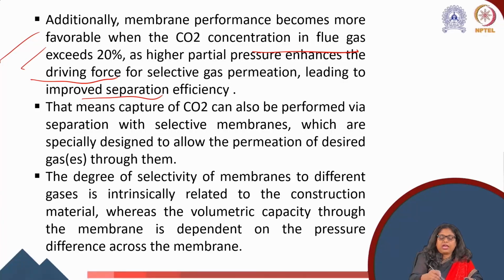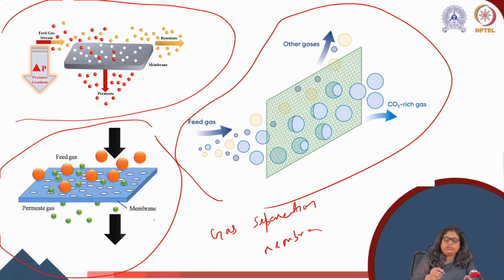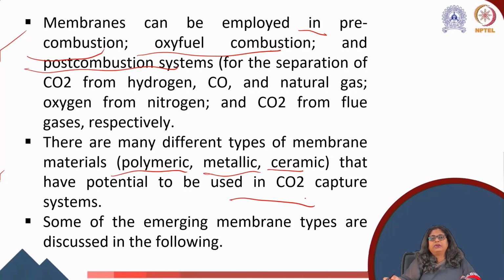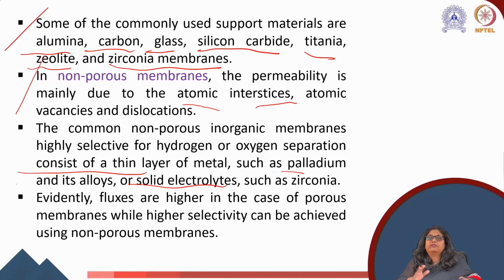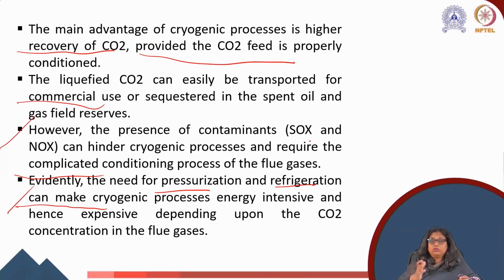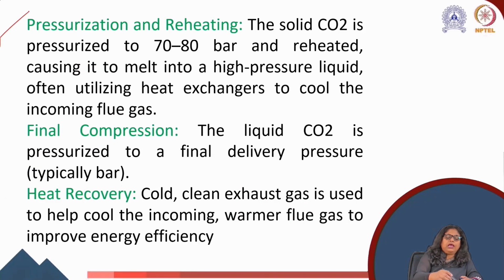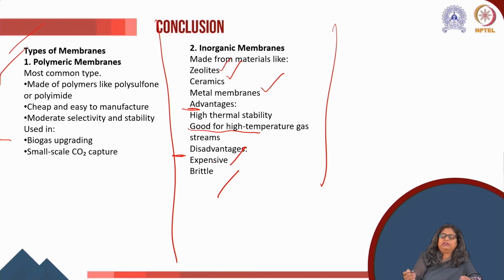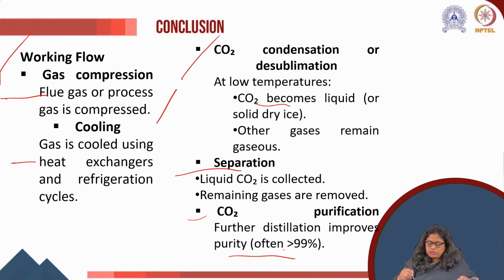Lecture 26 : Fundamental of carbon capture, utilization and storage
Carbon capture Techniques: Membrane and cryogenic separation processes.